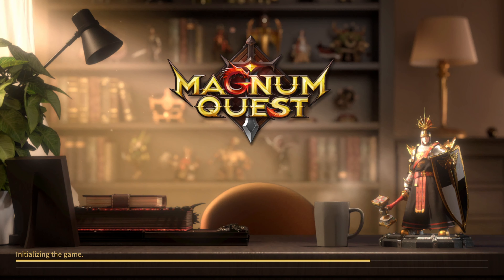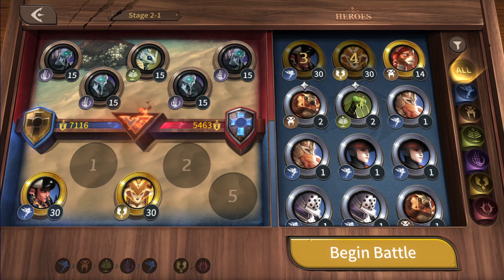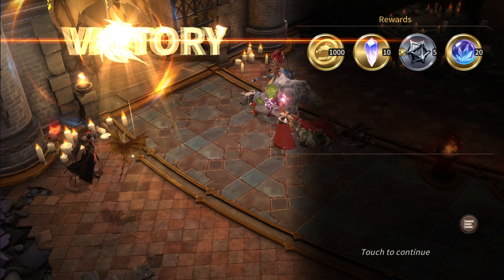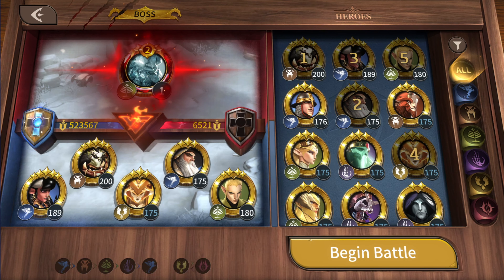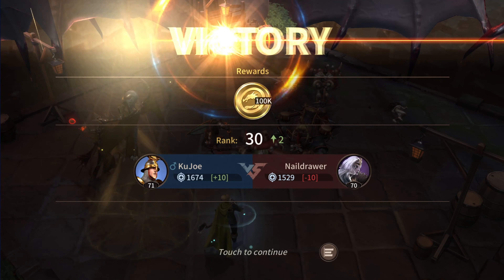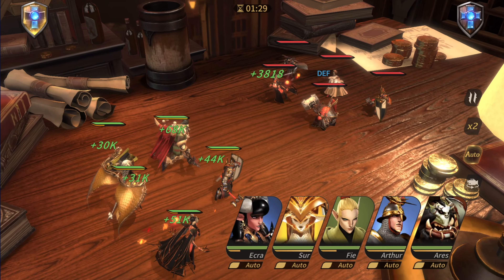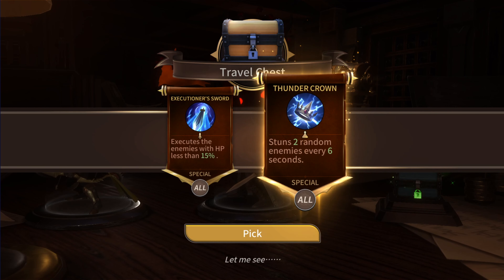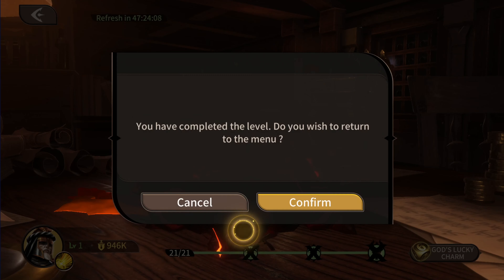Magnum Quest - Mobile Idle RPG Review 📱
This is a quick little review of a mobile game I've been playing since August 21st called Magnum Quest. It's a fun little game that's not bad, it has the same faults as most mobile games but for the most part I can overlook them for how casual the game is.

Redemption Codes:
mq123
mq999
mqharvest

In game guild: Hij@cked
In game name: KuJoe